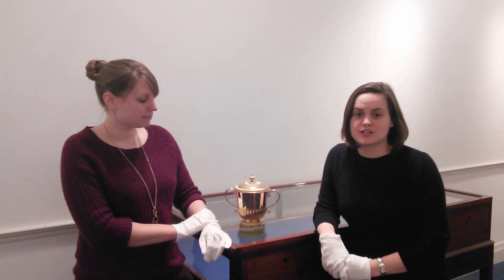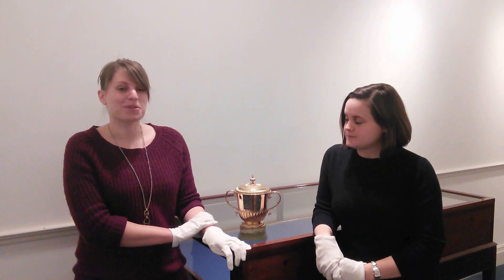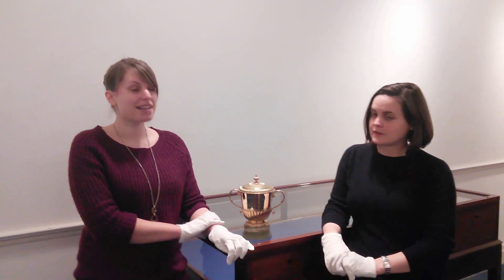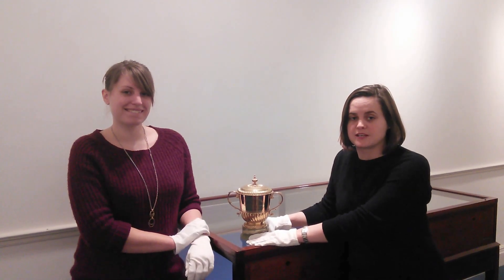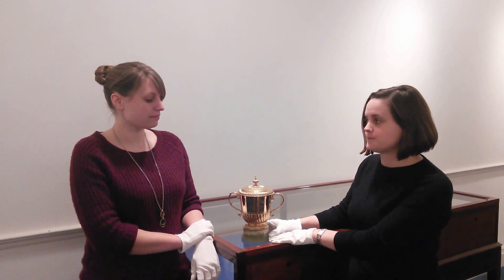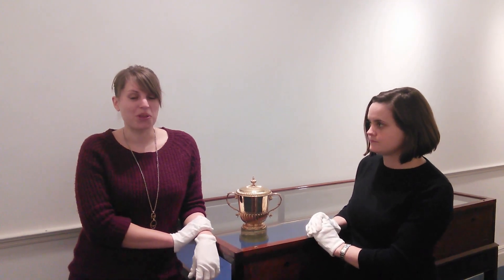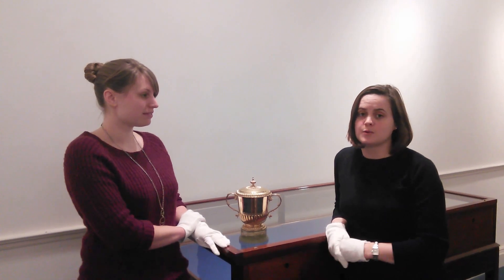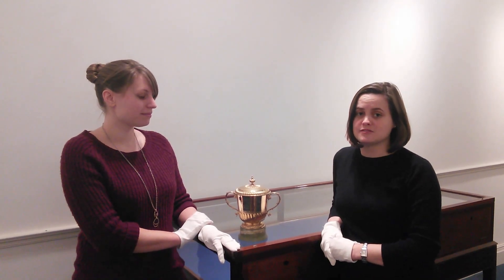Museum On The Move: the Cheltenham Gold Cup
Briony and Cicely have a look at the 1939 Gold Cup at the National Horseracing Museum.